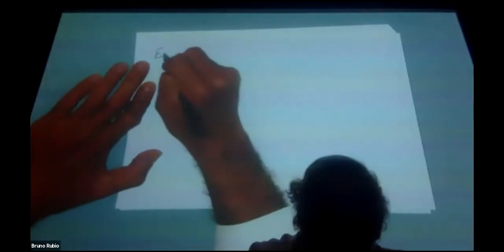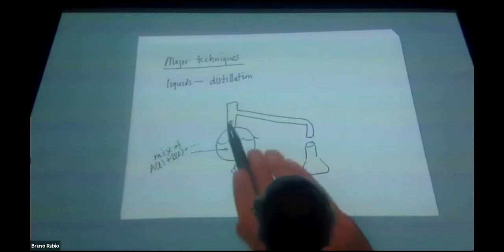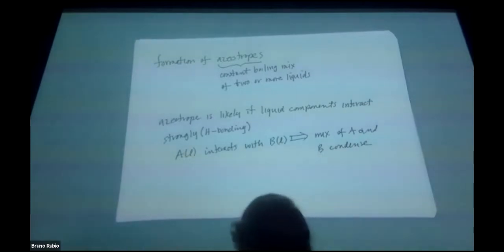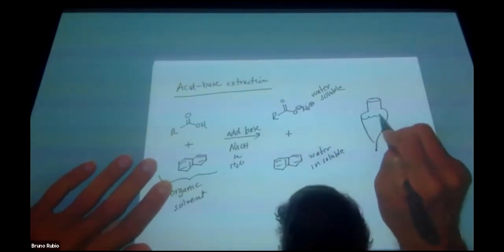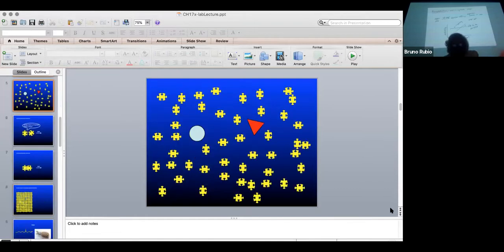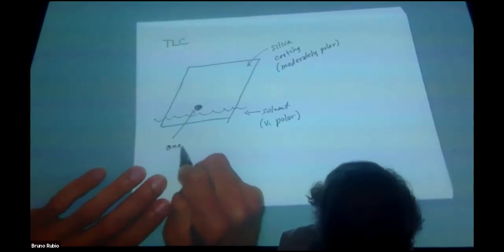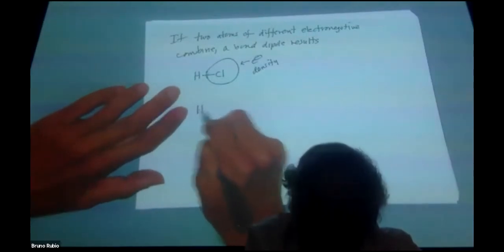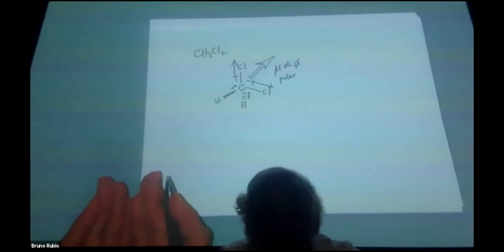CH 203 Lab Lecture 2 Jun Purification methods